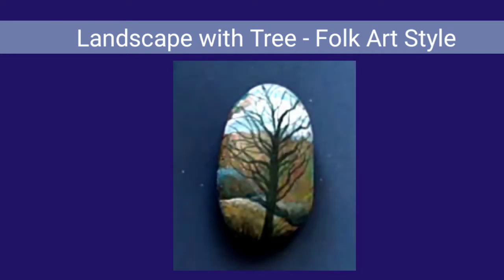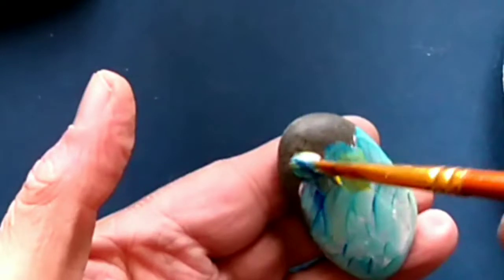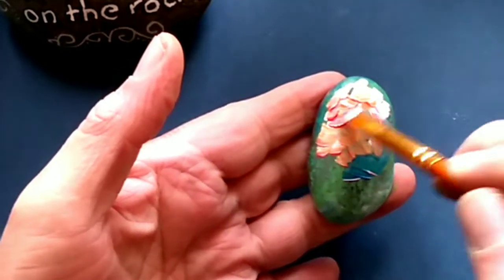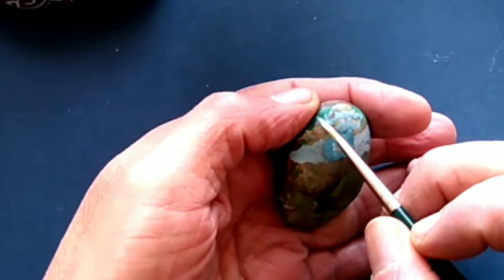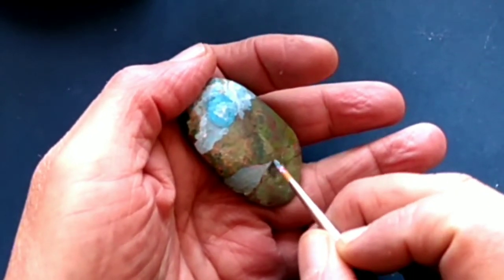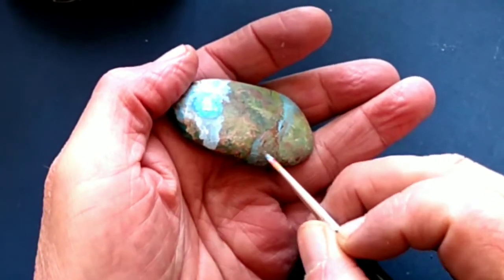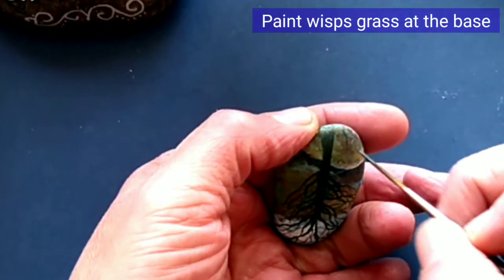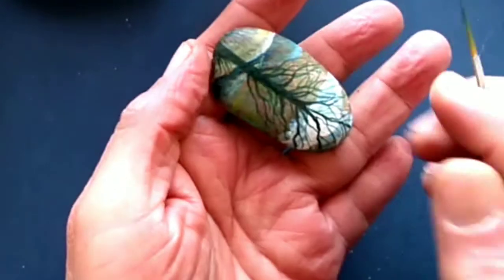BOB ROSS INSPIRED LANDSCAPE WITH TREE - Folk Art Style - Rock Painting Idea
Using only a few colors, paint this easy Landscape with tree rock painting in a folk art style. Easy step-by-step tutorial.

       -Thanks -

Celebrate each other. Celebrate your creative inner voice - and remember to paint along the way.

Please remember to watch the video all the way through - it really helps my channel out so that I'm able to continue bringing more rock painting videos to you. Plus, you'll get a complete picture of what we're doing. There may be a few steps, but they're thoroughly explained and easy to follow. I know you can do it! :)

Paints Used: Liquitex Basics
 Primary Red
 Primary Yellow
 Primary Blue
 Titanium White
 Carbon Black
 Burnt Umber

Brushes Used:
 Small flat
 Small round
 Script liner

Enjoy painting,

George

The items I used in this video were purchased by me because they work for me.